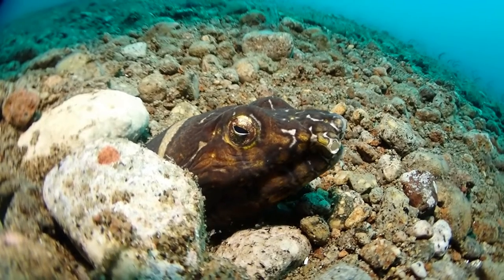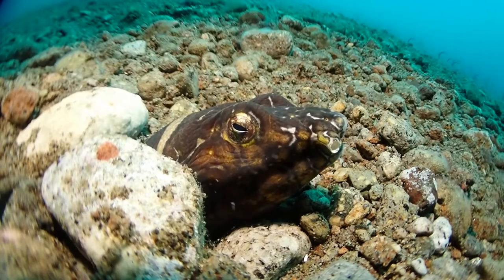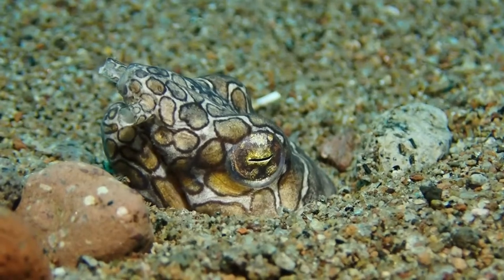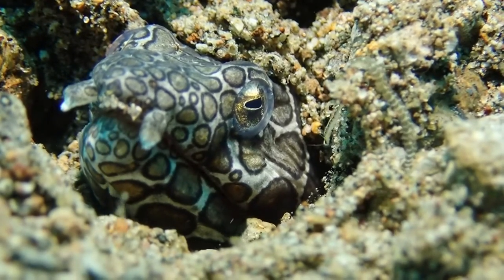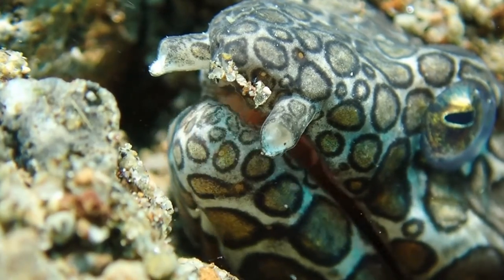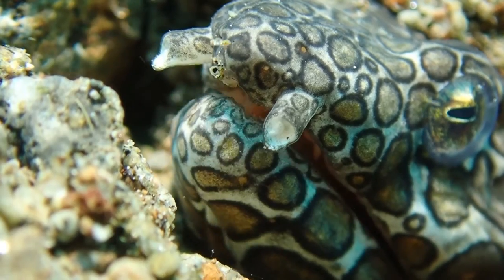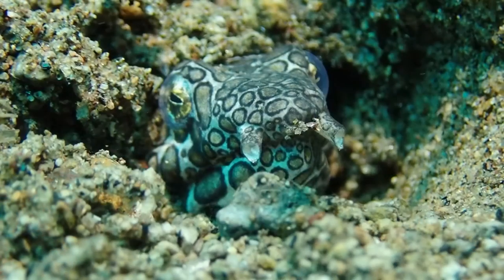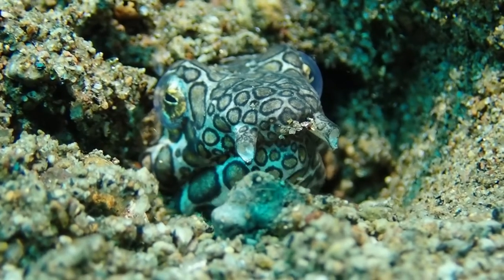Napoleon Snake Eel Action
The Napoleon snake eel (Ophichthus bonaparti) is a fish which does not swim but lives almost all oft its life buried in the sand.  Filmed underwater in Dauin, Philippines on scuba with an Olympus TG6.
Napoleon image from Wikipedia.